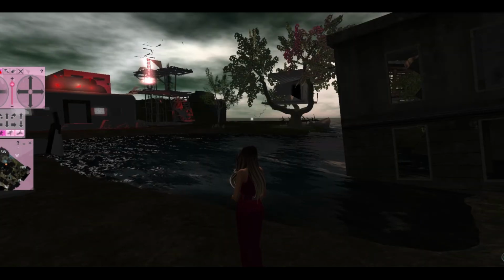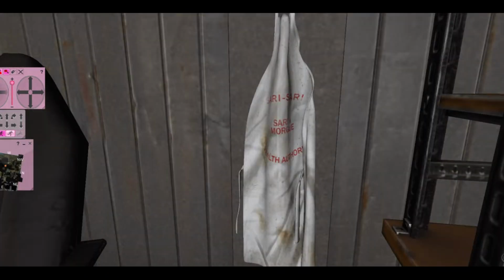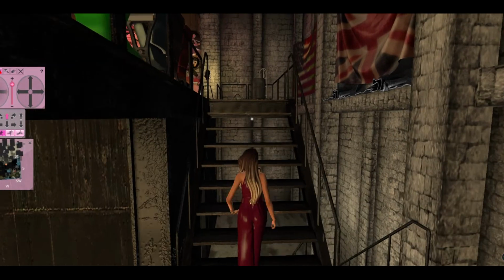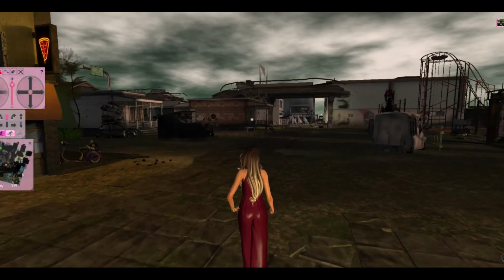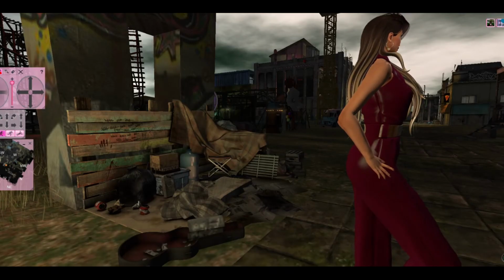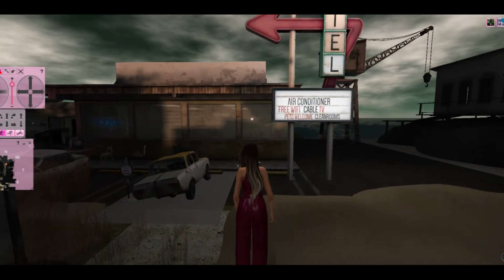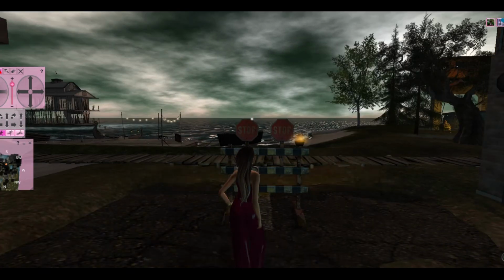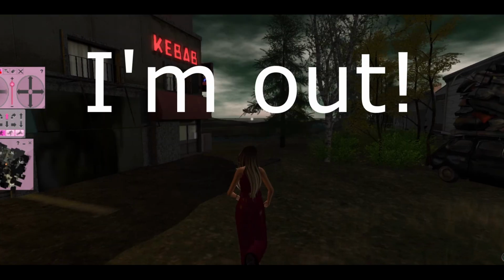This place is CRAZY! Second Life Wandering & Exploring, Episode one (1), with Jenny Love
❤ This place is crazy cool! Take a virtual tour of Destination guide top places in Second Life❣ You'll never believe what kinds of things I run into❣
New videos are posted every Tuesday & Friday!